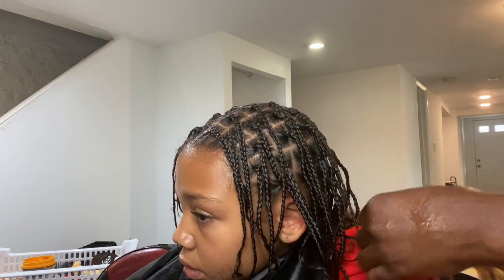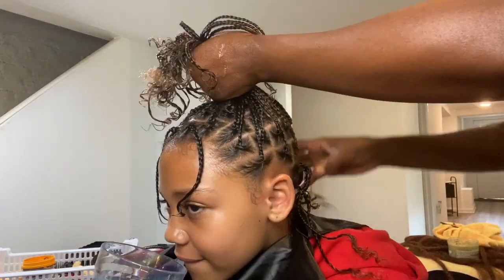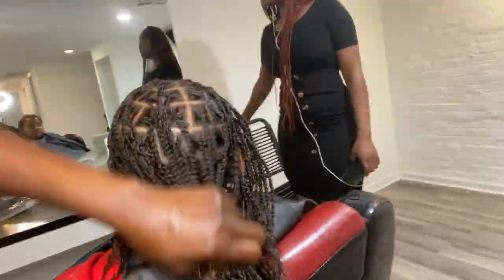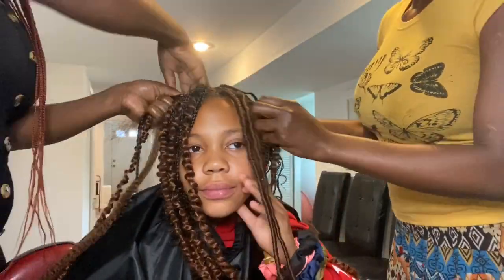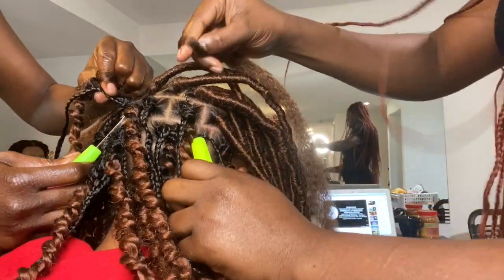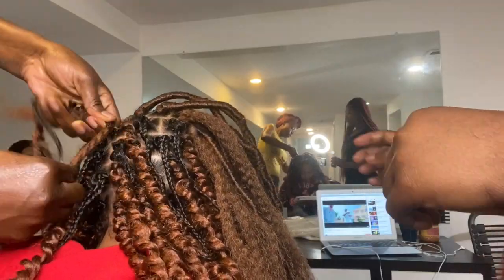How to do Faux Locs for the first time (MUST WATCH!)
Hi my lovely family!

If you want to learn how to do faux locs here is quick and easy  tutorial Faux Locs for you!